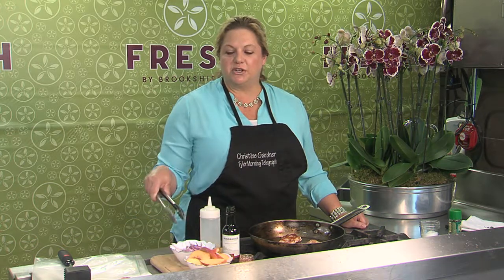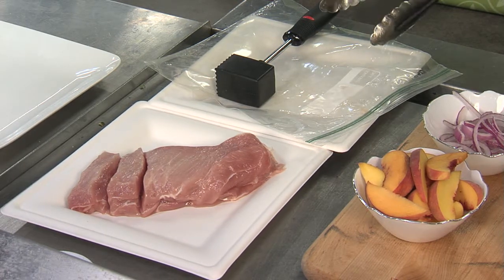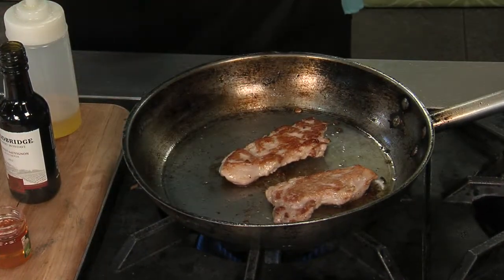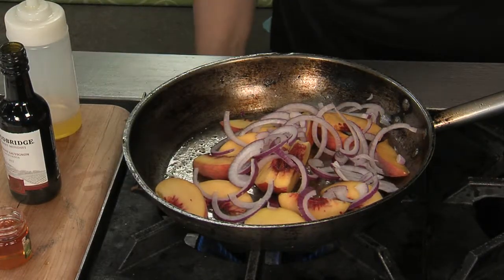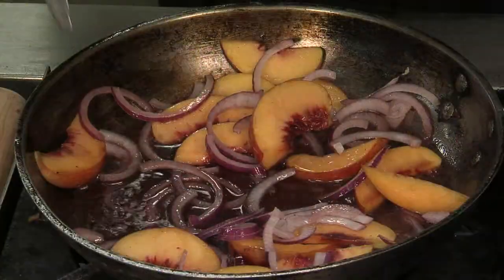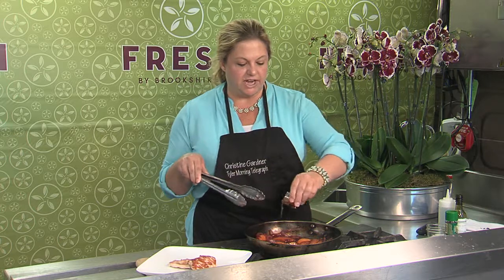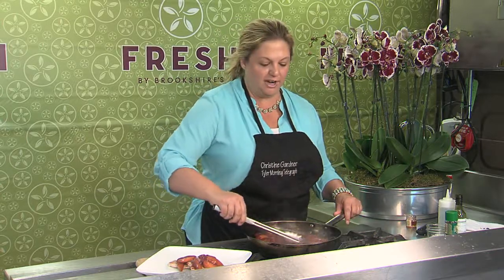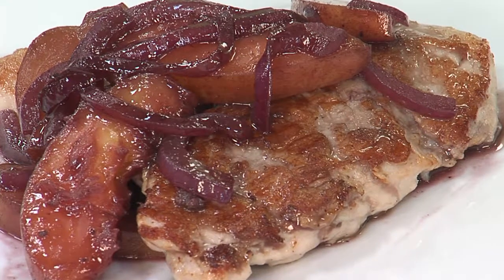FRESH Ideas: Easy Weeknight Meal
Easy family meal with only 5 ingredients.